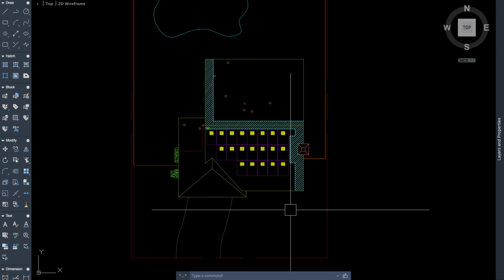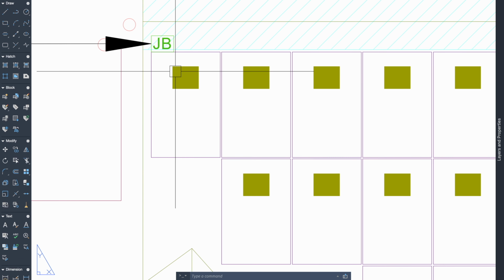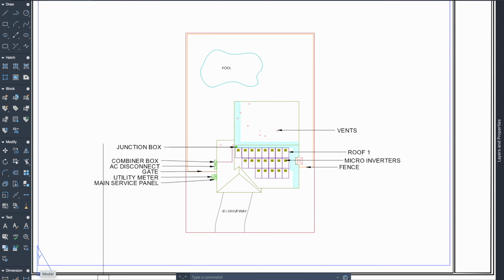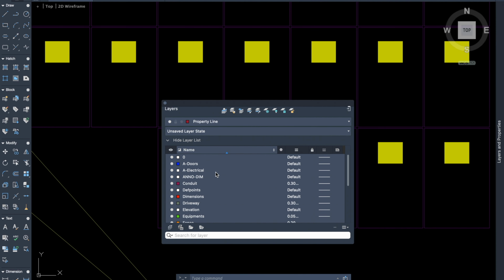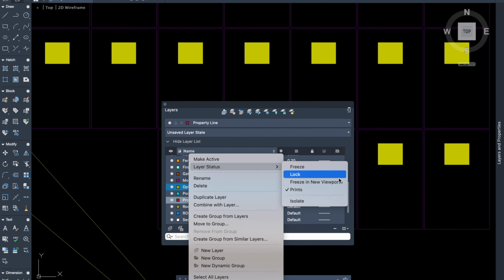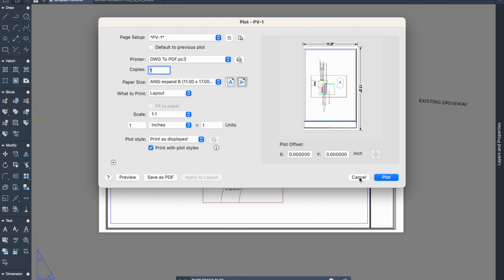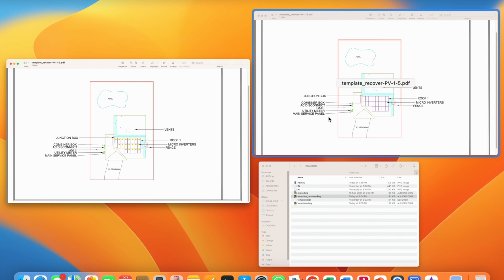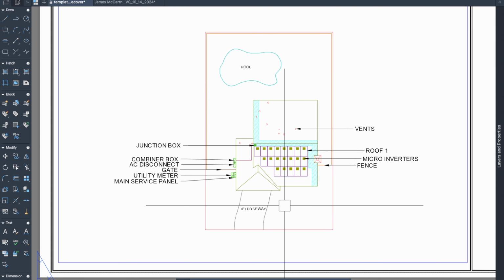How to Print Missing Block Layers in AutoCAD Layout Preview | Quick Fix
Are your block layers missing in the layout preview or not showing up when printing in AutoCAD? In this video, I’ll walk you through a simple step-by-step solution to ensure all block layers are visible and properly printed from your layouts. Learn how to troubleshoot common issues related to layer visibility in blocks, improve your CAD drawings, and ensure accurate prints every time. Perfect for beginners and advanced users alike!